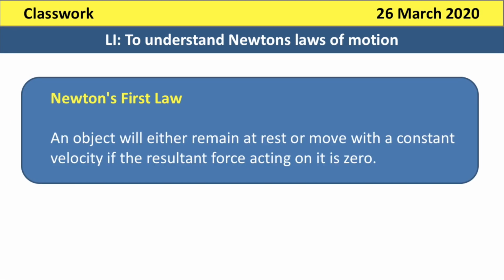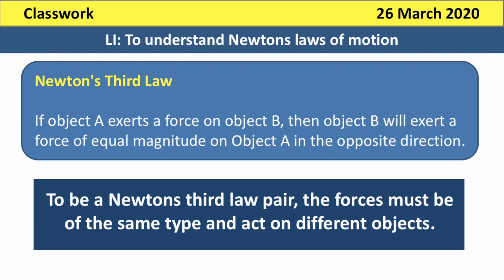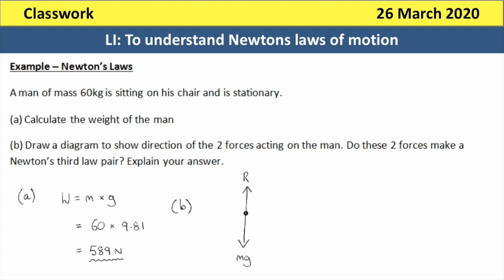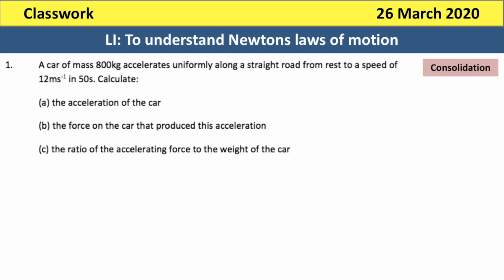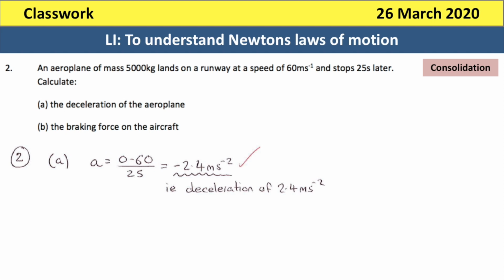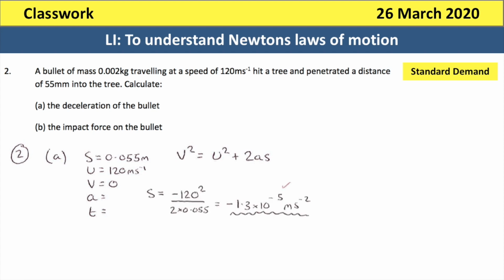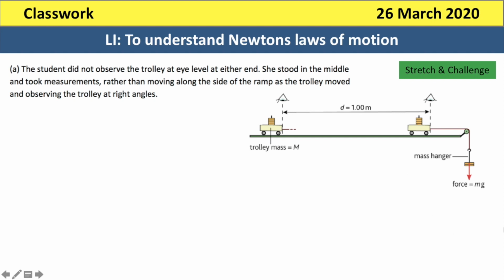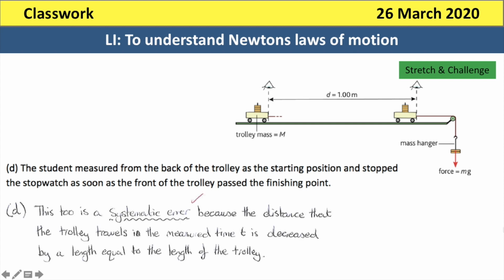Newtons Laws Walkthrough Lesson A Level